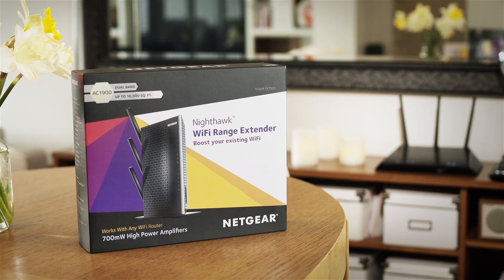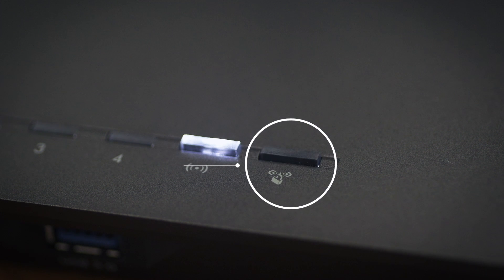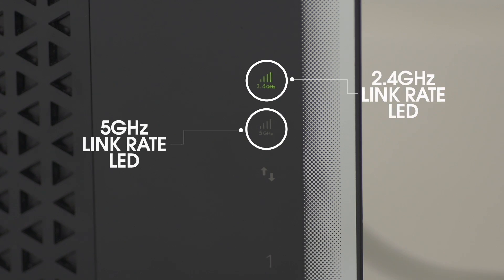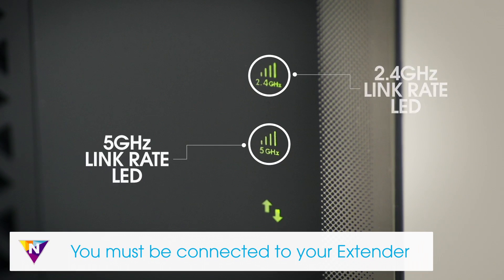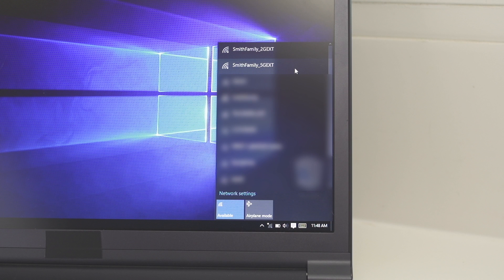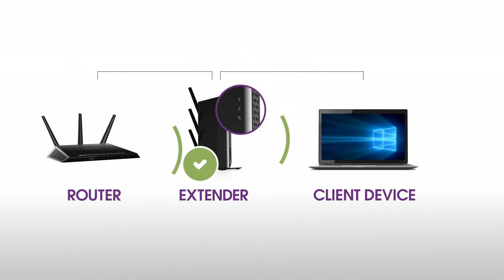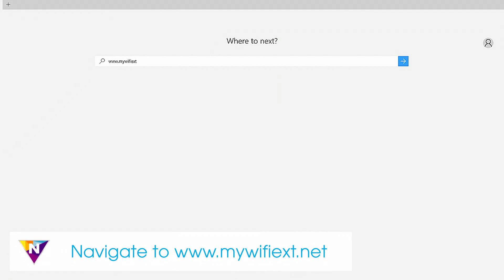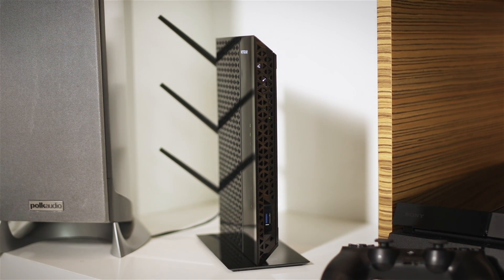How to Setup NETGEAR Desktop WiFi Range Extender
If your router does not support WPS, watch the Range Extender setup with NETGEAR Installation Assistant video

NETGEAR WiFi Range Extenders boost your existing network range, delivering WiFi signal where you need it most. NETGEAR Range Extenders work with any standard WiFi router & is ideal for HD video streaming & gaming. Get the whole-home connectivity you need for iPads®, smartphones, laptops & more.